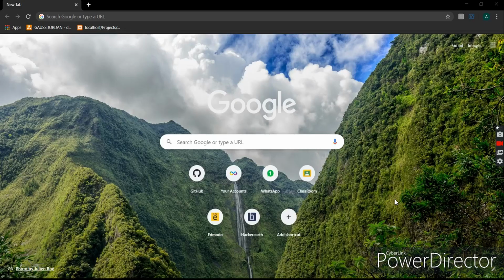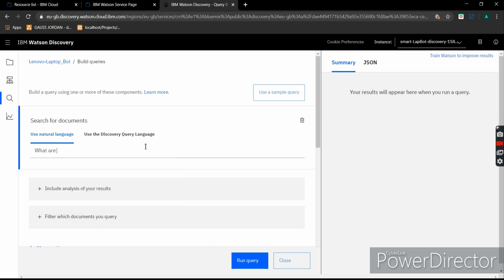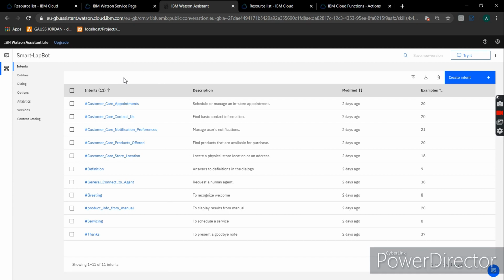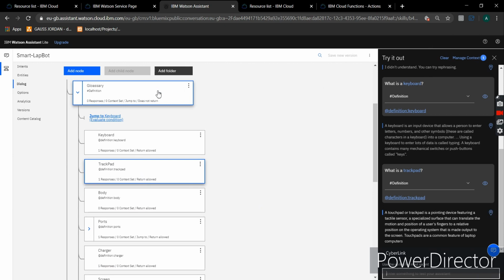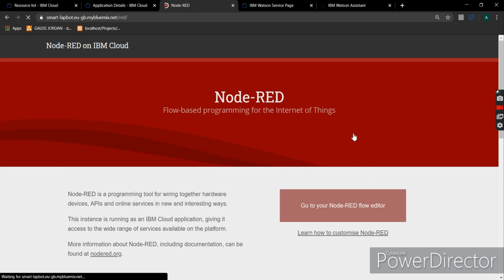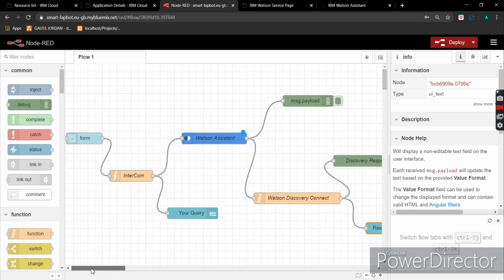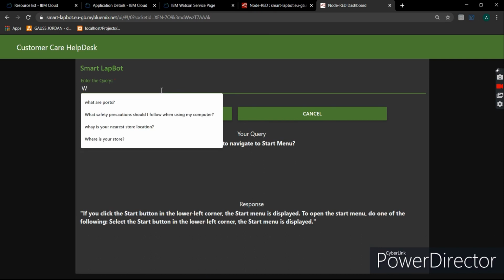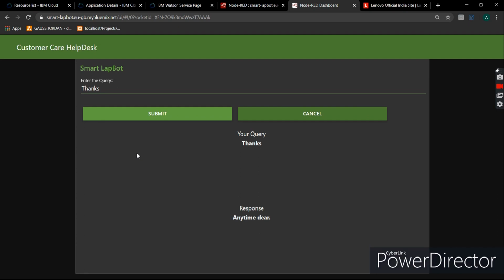Intelligent Customer Help Desk With Smart Document Understanding SB23356 (ChatBot) By - Ankit Jain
Project Description:

The typical customer care chatbot can answer simple questions, such as store locations and hours, directions, and maybe even making appointments. When a question falls outside of the scope of the pre-determined question set, the option is typically to tell the customer the question isn’t valid or offer to speak to a real person.

In this project, there will be another option. If the customer question is about the operation of a device, the application shall pass the question onto Watson Discovery Service, which has been pre-loaded with the device’s owners manual. So now, instead of “Would you like to speak to a customer representative?” we can return relevant sections of the owners manual to help solve our customers’ problems.

To take it a step further, the project shall use the Smart Document Understanding feature of Watson Discovery to train it on what text in the owners manual is important and what is not. This will improve the answers returned from the queries.

Scope of Work::
1. Create a customer care dialog skill in Watson Assistant
2. Use Smart Document Understanding to build an enhanced Watson
    Discovery collection
3.Create an IBM Cloud Functions web action that allows Watson Assistant to
    post queries to Watson Discovery
4.Build a web application with integration to all these services & deploy the
   same on IBM Cloud Platform.